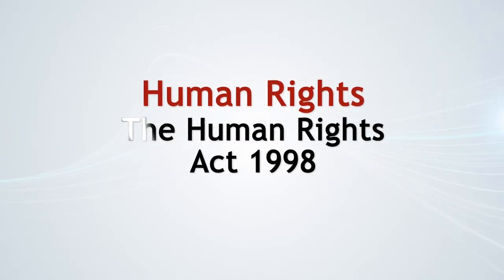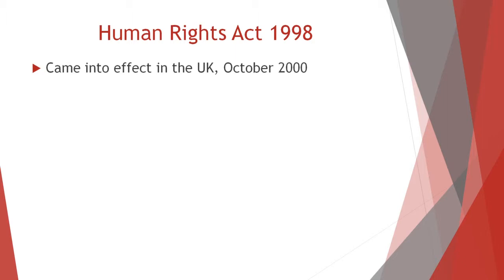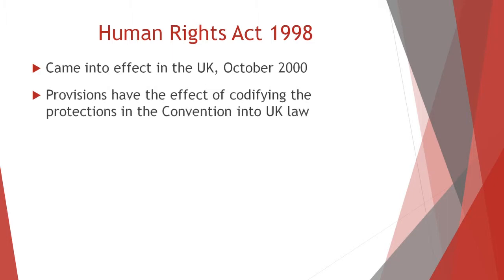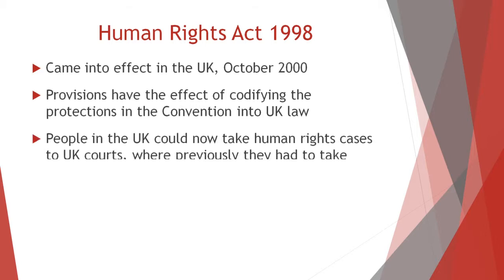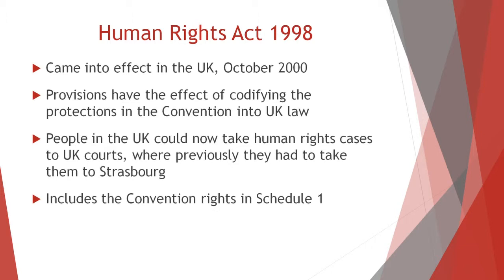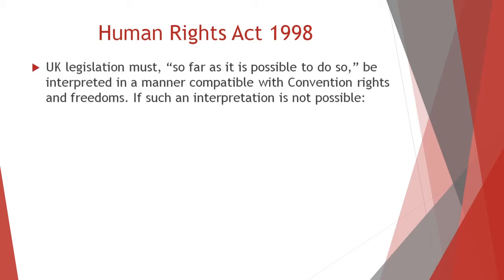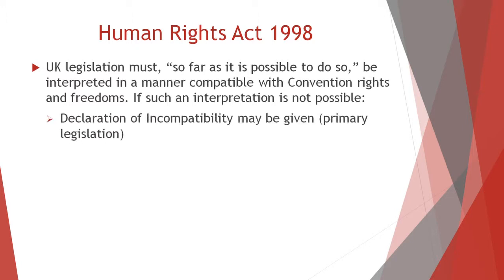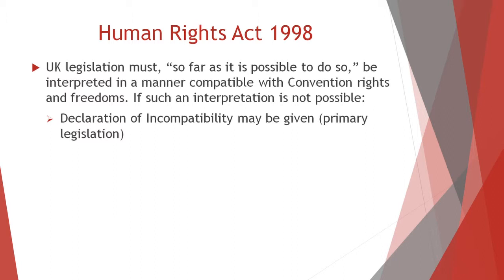SQE Video Library – Human Rights - The Human Rights Act 1998